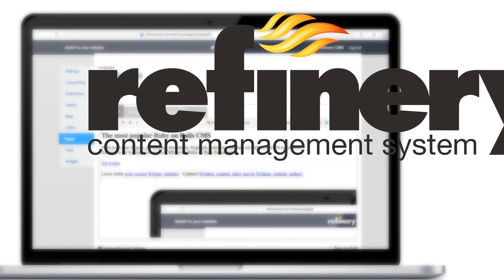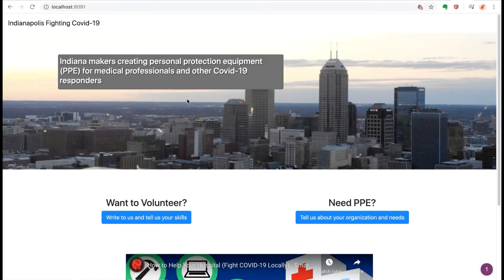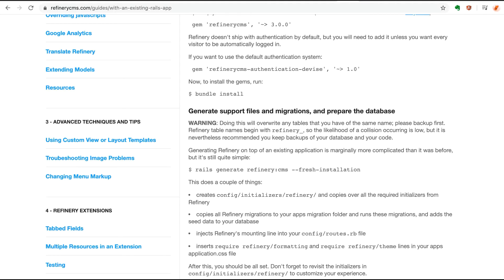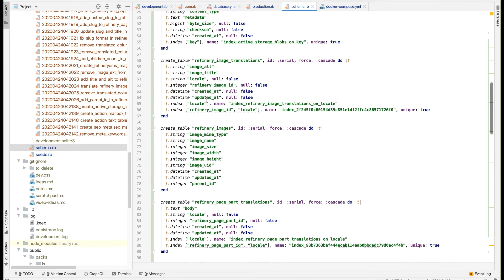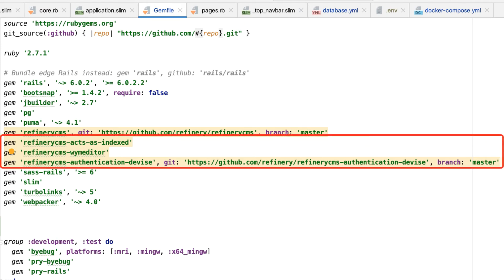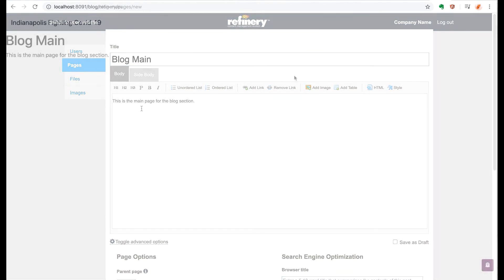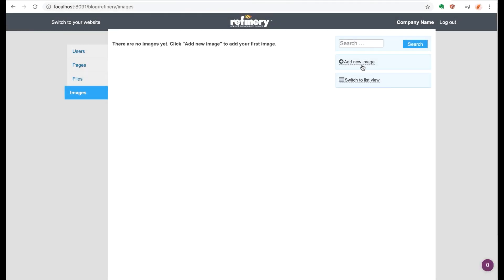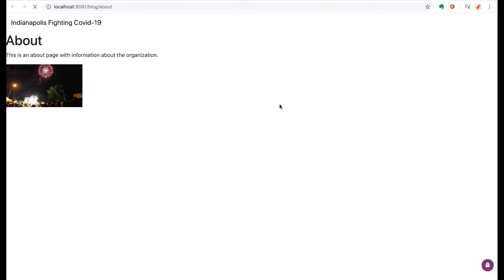Getting started with Refinery CMS (Part 1/3)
Exploring this popular Ruby on Rails based Content Management System

Music attributions:
Sole Signal - Facility
Goldeneye: Source OST